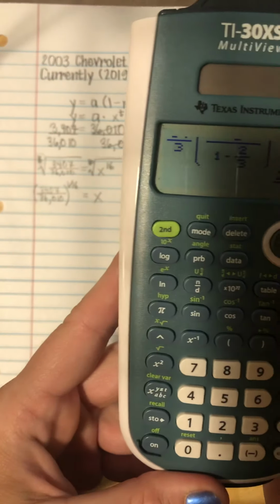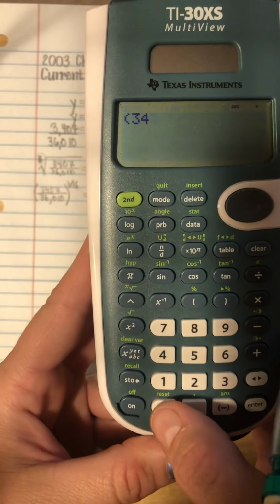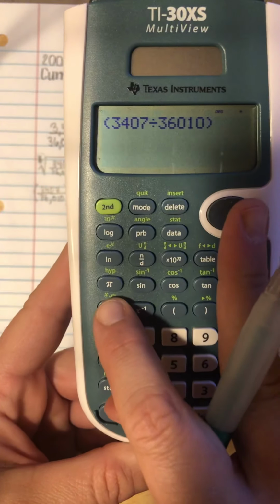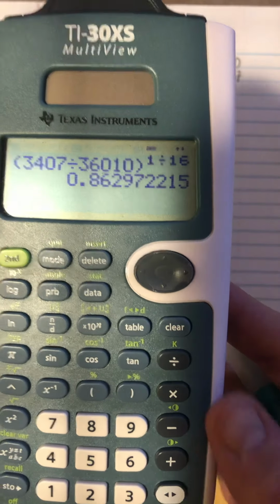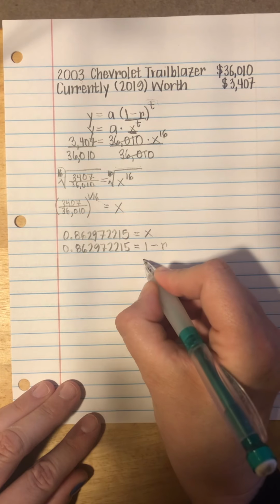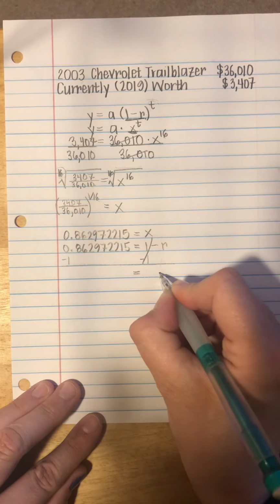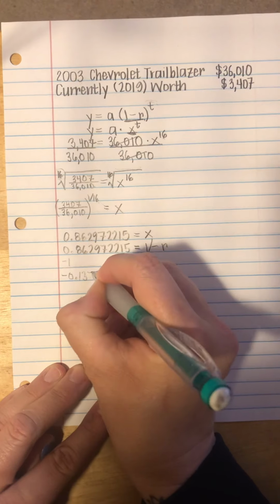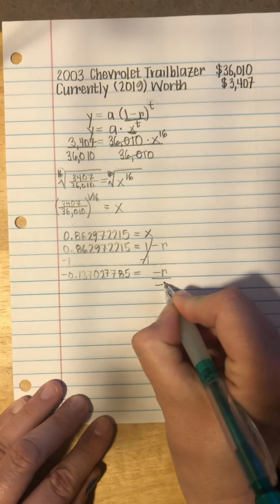Algebra 2 CP What I Auto Do Project Assignment 2